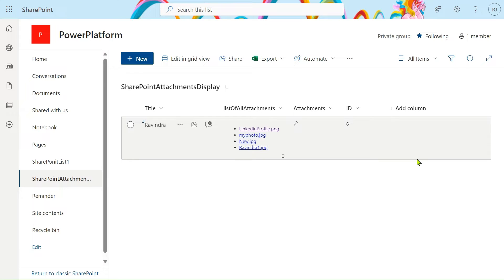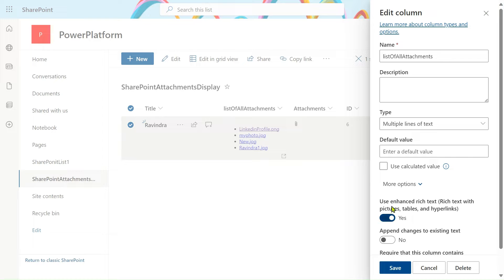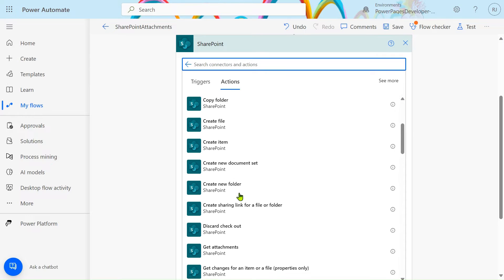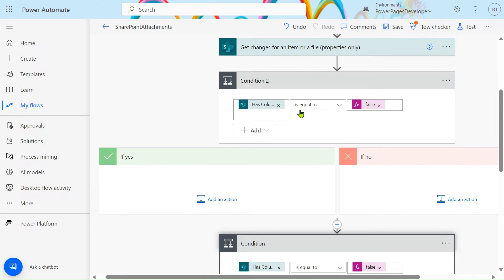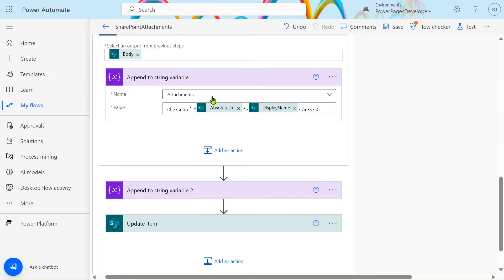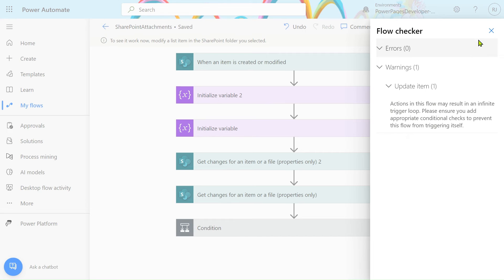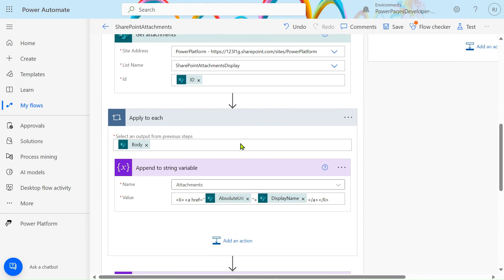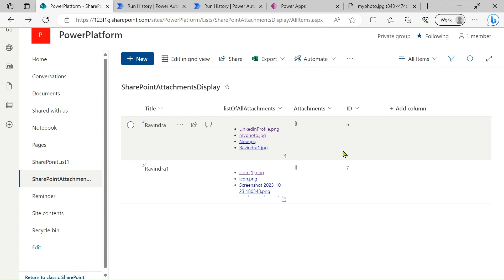Display SharePoint list Attachments In Column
SharePoint list Attachments in Power Apps as hyperlink
SharePoint List items Attachment in Multiline-text Column

0:00 Display SharePoint list Attachments in Column
1:15 Problem Explain
7:00 Power Automate Flow Explain